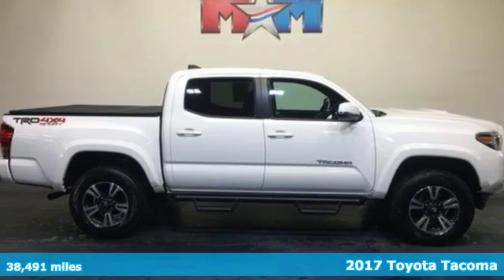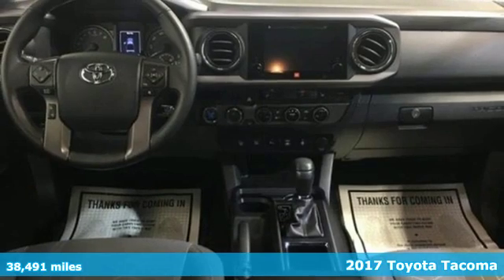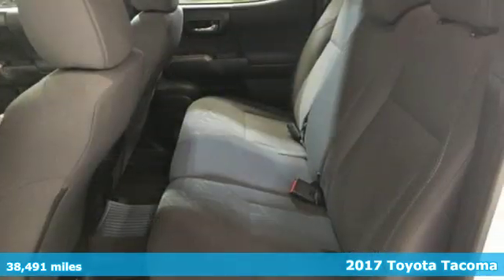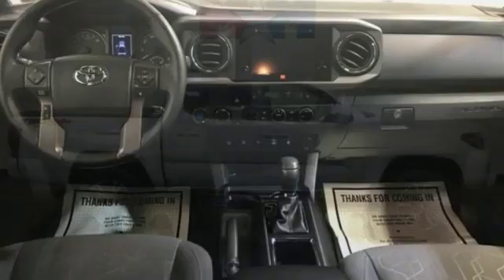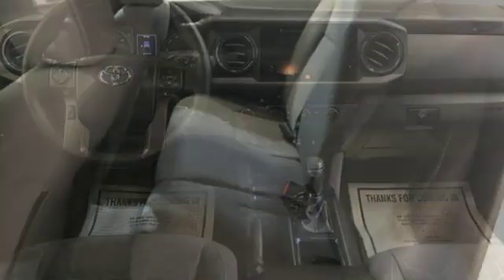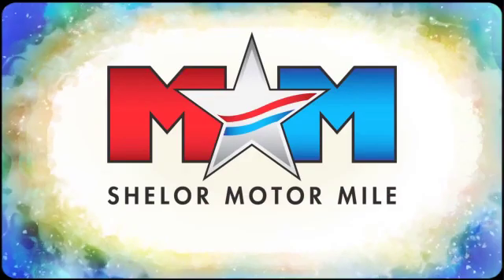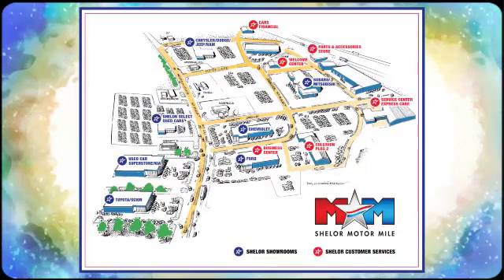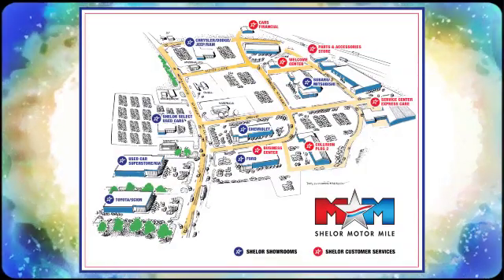Used 2017 Toyota Tacoma Christiansburg VA Blacksburg, VA TY192013A - SOLD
Year: 2017
Make: Toyota
Model: Tacoma
Trim: TRD Sport Double Cab 5' Bed V6 4x4
Transmission: AUTOMATIC
Color: Super White
Interior: Graphite w/Gun Metal
Mileage: 38491
Stock #: TY192013A
VIN: 3TMCZ5AN1HM070593
PRICED TO MOVE $1,600 below NADA Retail! Very Nice, LOW MILES - 38,501! Navigation, Moonroof, Heated Seats, 4x4, Brake Actuated Limited Slip Differential, Keyless Start, Back-Up Camera, Aluminum Wheels, Trailer Hitch AND MORE!br /br /KEY FEATURES INCLUDEbr /4x4, Back-Up Camera, Aluminum Wheels, Keyless Start, Brake Actuated Limited Slip Differential. Privacy Glass, Keyless Entry, Child Safety Locks, Steering Wheel Controls, Electronic Stability Control. br /br /OPTION PACKAGESbr /PREMIUM & TECHNOLOGY PACKAGE W/JBL AUDIO Radio: Entune Premium JBL AM/FM/CD w/Nav & App Ste, MP3/WMA playback capability, 6 JBL speakers w/subwoofer, 7 high-resolution touch-screen display w/split screen, auxiliary audio jack, USB 2.0 port, iPod connectivity and control, Siri eyes free, advanced voice recognition, Bluetooth hands-free phone capability, phone book access and music streaming, cache radio, HD Radio, HD predictive traffic and doppler weather overlay, SiriusXM satellite radio w/complimentary SiriusXM All Access included and Gracenotes album cover art, Entune App Suite, Destination Search, iHeartRadio, MovieTickets.com, OpenTable, Pandora, Yelp, Facebook Places and Slacker Radio, Rear Parking Assist Sonar, Power Tilt/Slide Moonroof, Dual Zone Automatic, HARD TRI-FOLD TONNEAU COVER lockable, water resistant and folds to the cab for bed access, TOW PACKAGE (Automatic Transmission) 4- and 7-pin connector w/converter, Class IV Hitch Receiver, Trailer Sway Control, 130 Amp Alternator, Engine Oil Cooler, ATF Cooler, Power Steering Cooler, ALL WEATHER FLOOR LINERS & DOOR SILL PROTECTORS. Serviced here, Originally bought here, New Tires, Local Trade-In. br /br /AFFORDABLE TO OWNbr /AutoCheck One Owner This Tacoma is priced $1,600 below NADA Retail. br /br /Tax DMV Fees & $597 processing fee are not included in vehicle prices shown and must be paid by the purchaser. Vehicle information is based off standard equipment and may vary from vehicle to vehicle. Call or email for complete vehicle specific informatiobr /